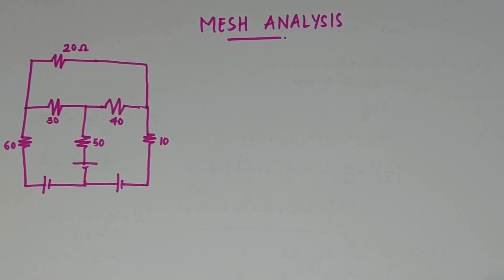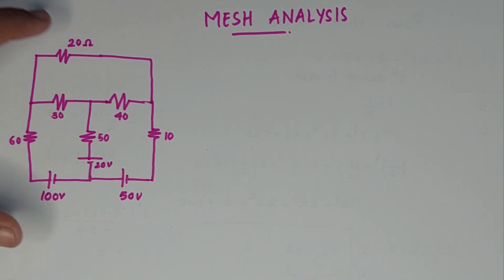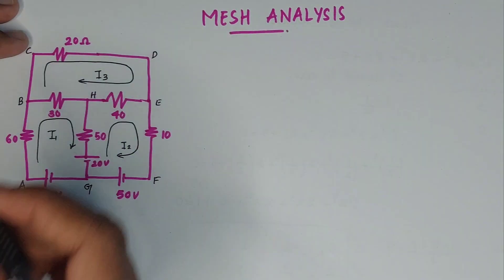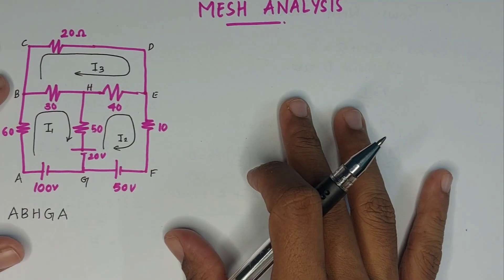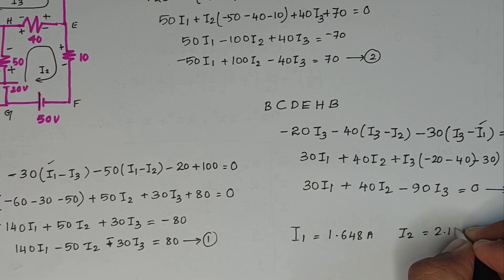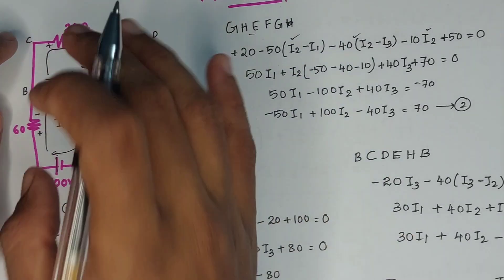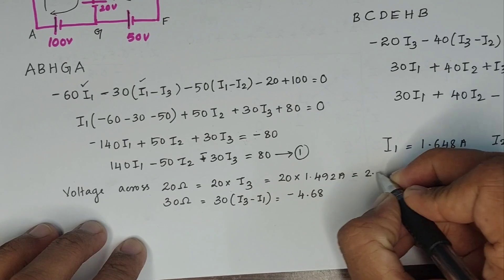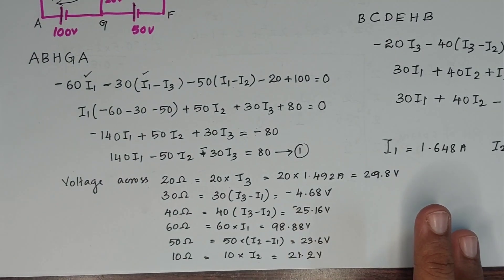MESH ANALYSIS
KTU PREVIOUS YEAR QUESTION SOLVED